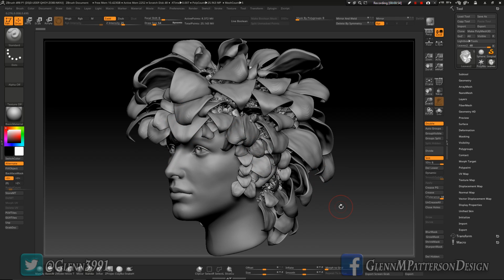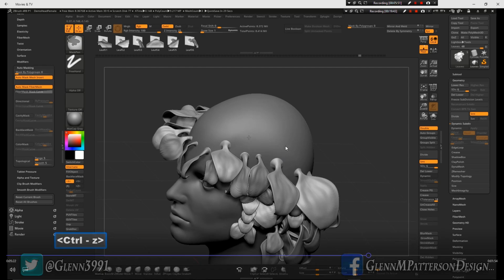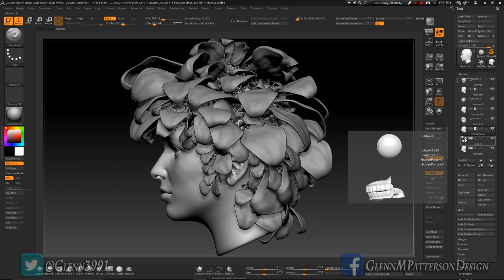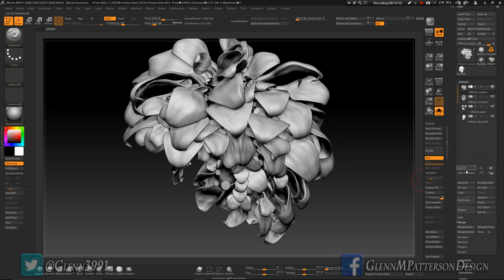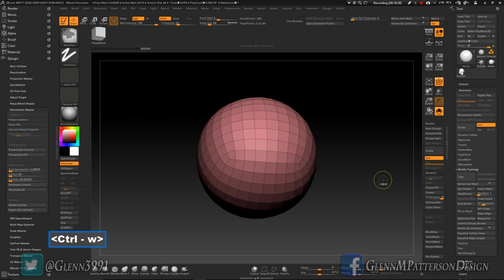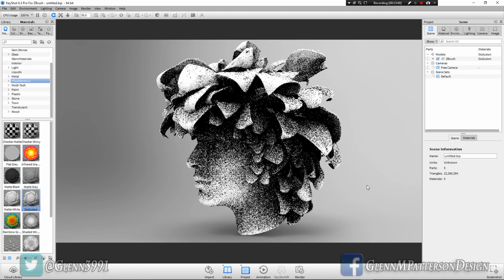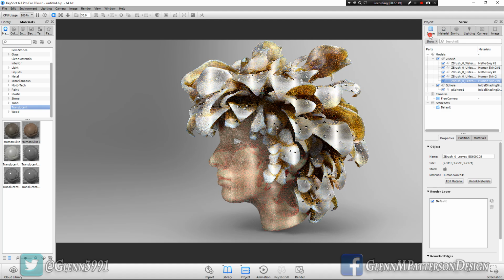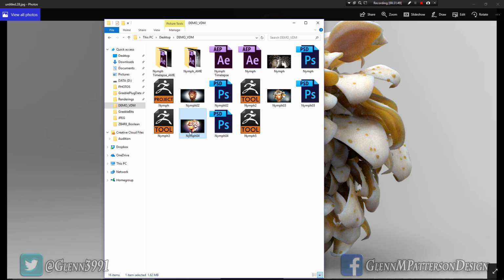Zbrush 4R8 Nymph Creation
In this Tutorial we will continue using the Vector Displacement Brush to create the hair for the Nymph. Also show the basics of Material Editing in Keyshot 6 Pro.

Go to my Store Pages to download the Leaf Brush or many other Free Zbrush Goodies: